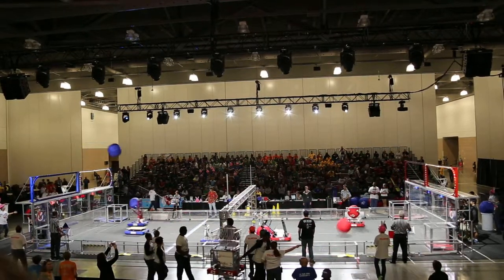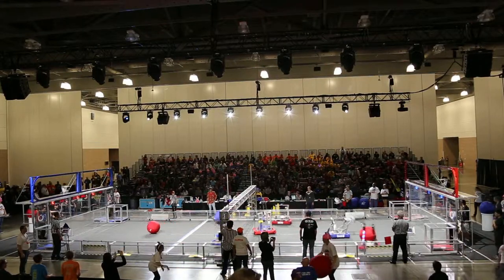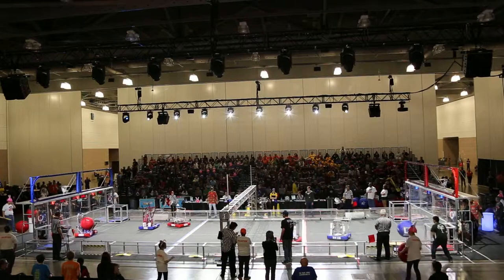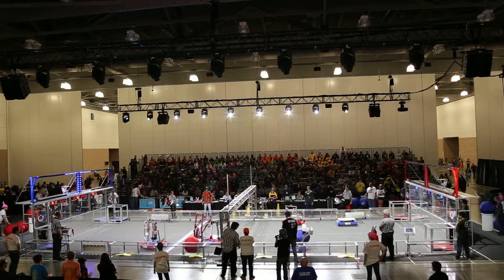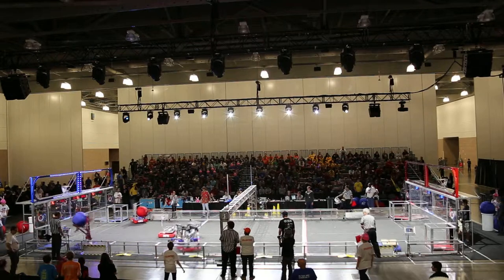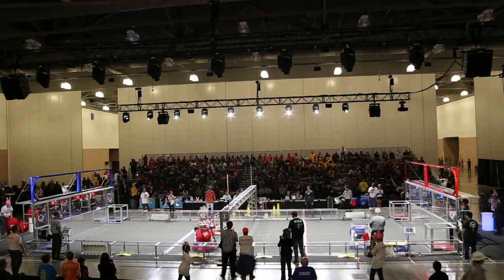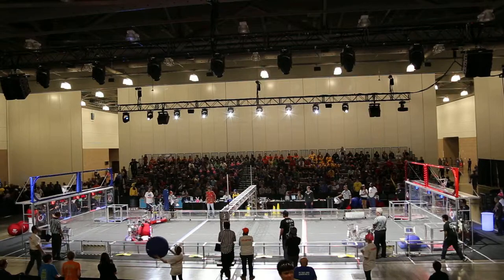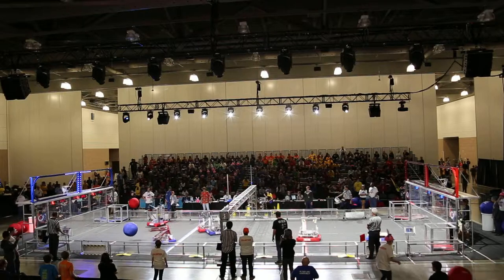Q-049 Dallas Regional - 2014